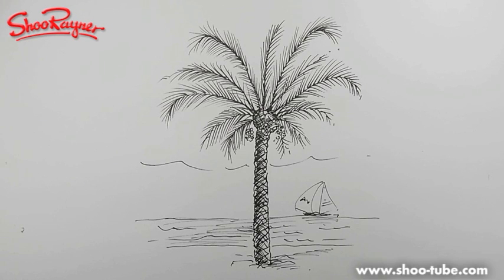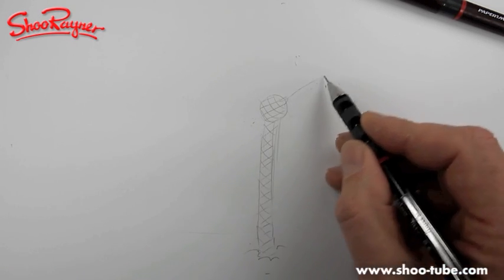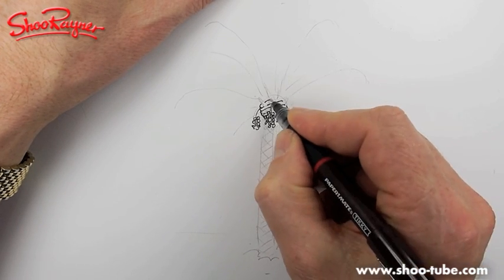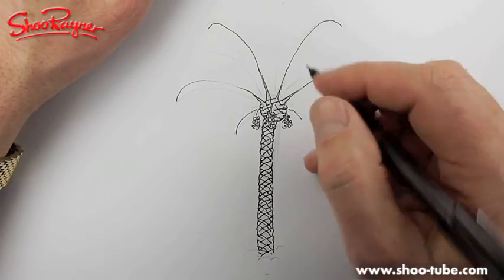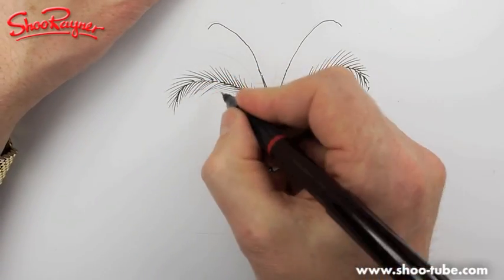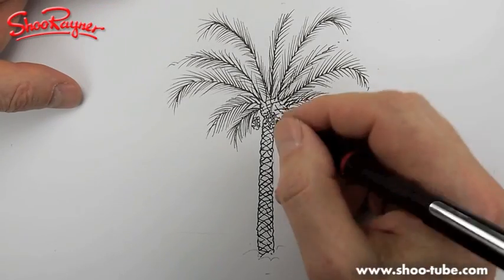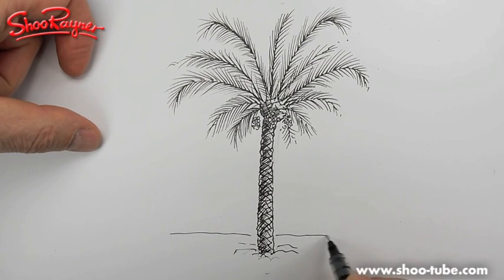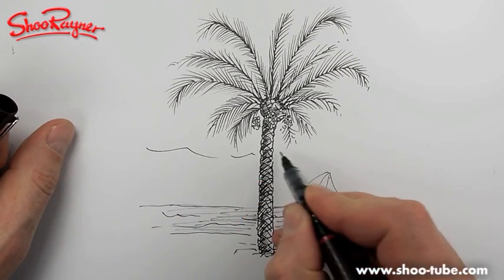How to draw a palm tree - Spoken Tutorial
This is a date palm type of palm tree, coconuts are a bit different. I may do those another time.

In this video I use Rotring Tikky pens and pencils and Rotring drawing instruments. The paper is cheap photocopy paper.

Find out more about me and my books at my Look me up on Amazon or in your local bookstore. I've illustrated over 200 books in my time! Enjoy!